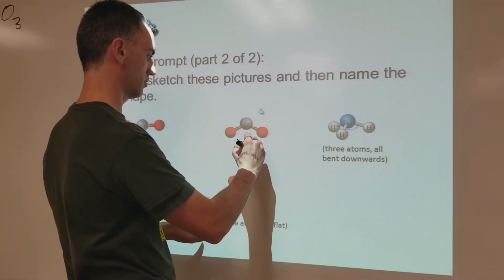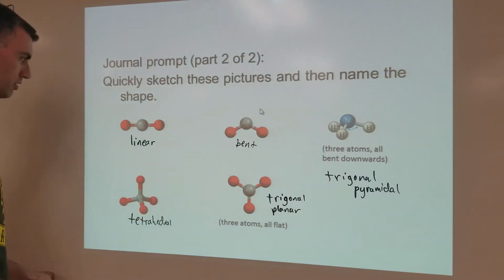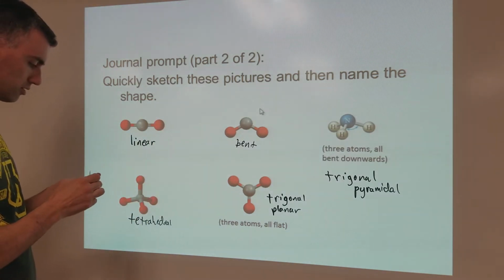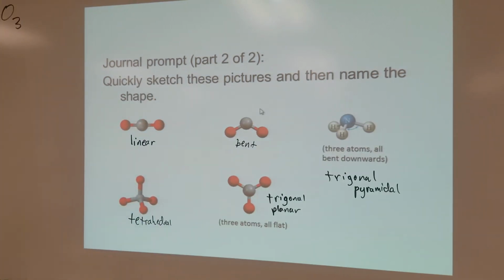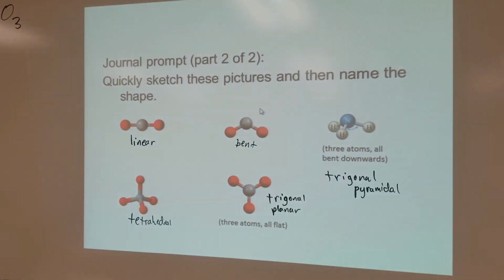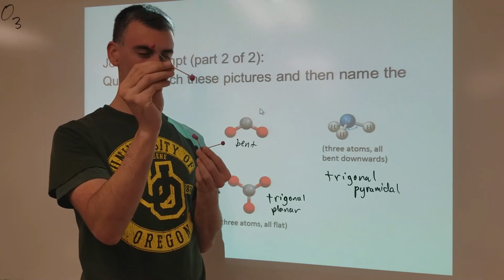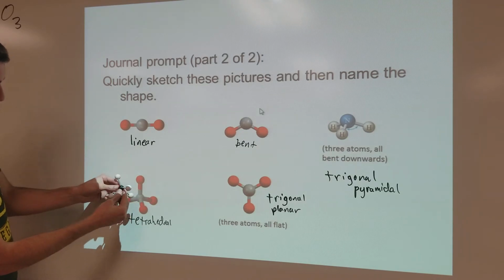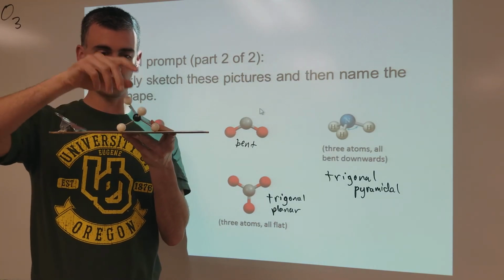Recognizing the Molecular Shapes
A quick intro to the five molecular shapes that you are responsible for recognizing in this class